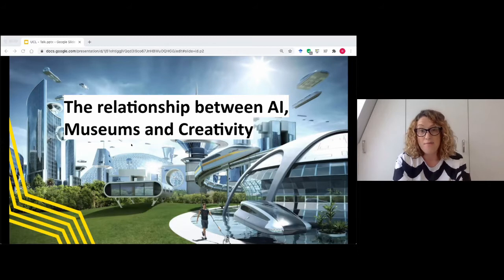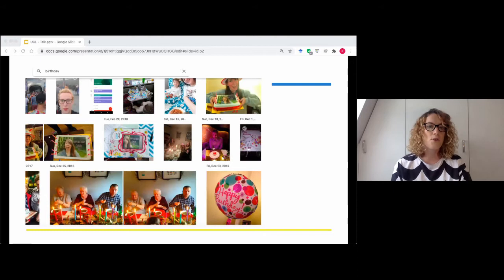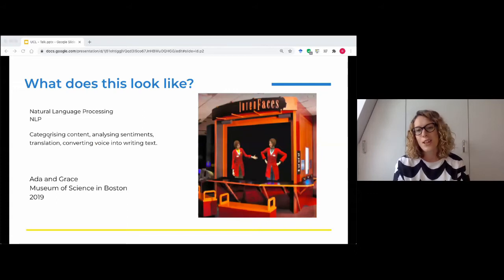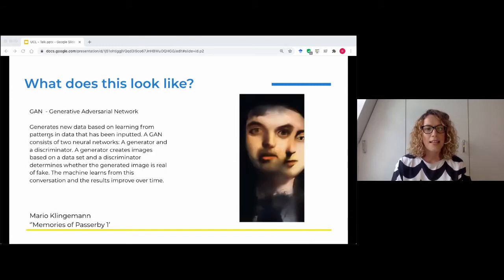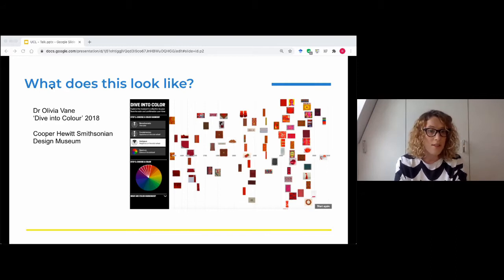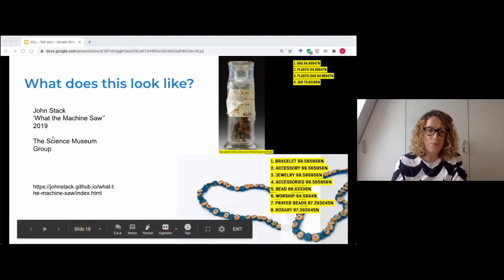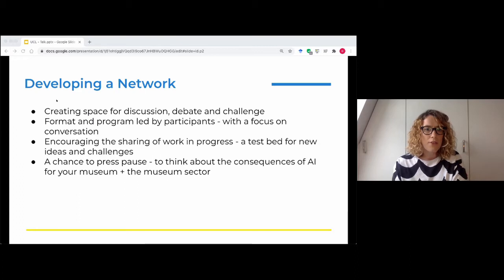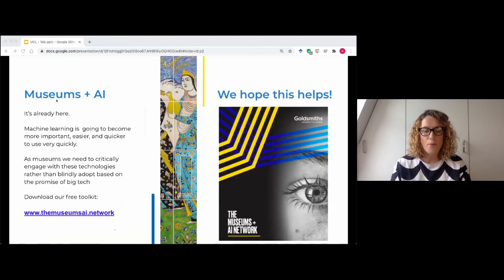Creativity in Technology Webinar Series, 10th July 2020 -- Dr. Oonagh Murphy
for more information.

Abstract: Museums may seem like places of the past, but the contemporary museum is an active space that not only collects culture, but also defines it. Through work with artists and tech companies museums from MoMA to the National Gallery are developing new ways of working with support from AI technologies, but they are also enabling the creative application of these technologies by commissioning artists and working with tech companies to develop new creative lenses from which to see the world. This talk will look at the relationship between AI, Museums and creativity.